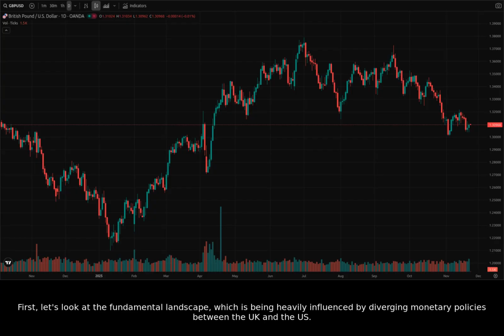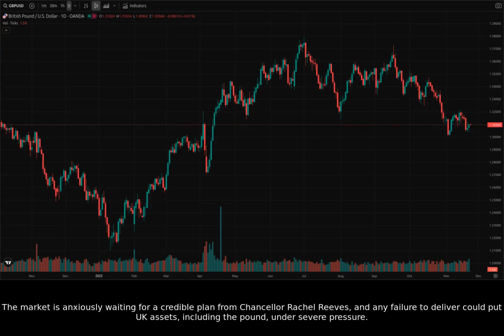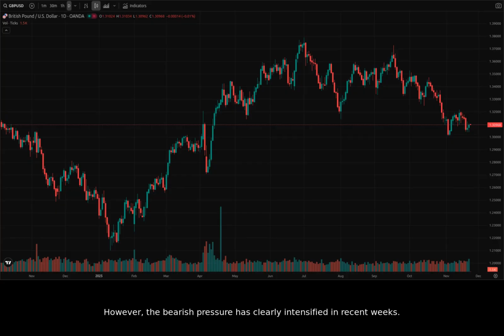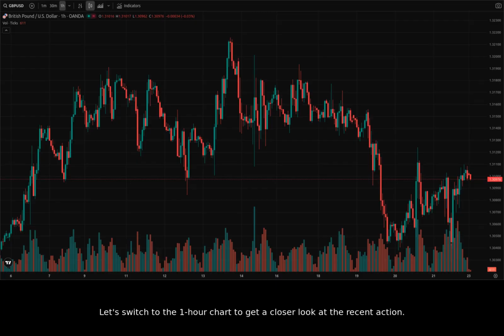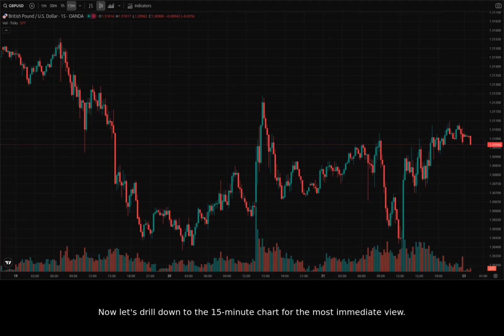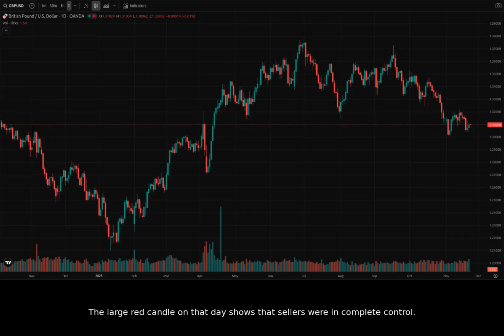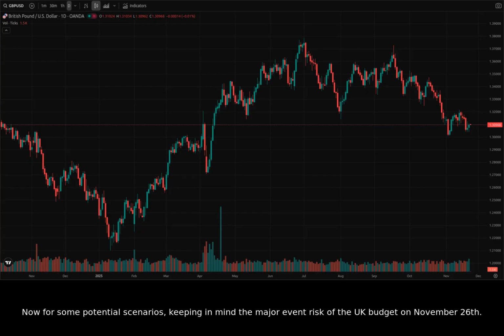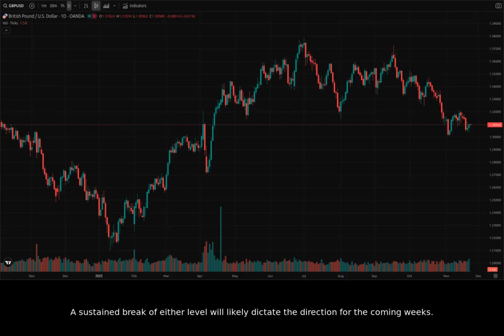GBPUSD CRITICAL BREAKDOWN! News and Chart Analysis - November 23, 2025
Welcome to an in-depth analysis of GBP/USD for November 23, 2025. In this video, we break down the critical fundamental factors pressuring the British Pound, including the diverging monetary policies between a dovish Bank of England and a hawkish Federal Reserve. We also explore the massive uncertainty surrounding the UK's upcoming Autumn Budget and how it's creating major volatility for Cable.  Our analysis then moves to the charts, where we dissect the recent price action across multiple timeframes. We'll examine the sharp breakdown from the 1.3150 level on the daily chart and what it signifies for the longer-term trend. Using the hourly and 15-minute charts, we'll identify key intraday patterns and levels that traders need to be watching right now as the market consolidates ahead of major news.  Finally, we'll recap the most important support and resistance levels to watch, including the critical 1.3000 psychological handle. We provide unbiased, data-driven predictions on where GBP/USD could be heading next, outlining both bullish and bearish scenarios and the catalysts that could trigger them. This is a must-watch for anyone trading or investing in the forex markets.